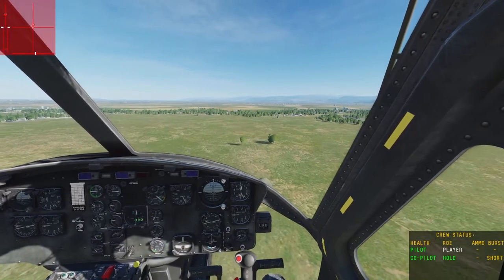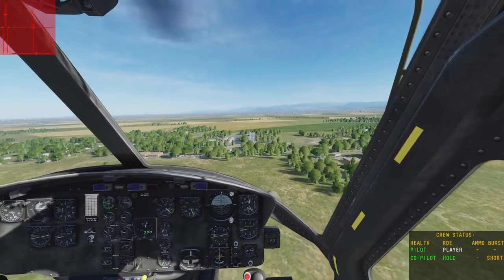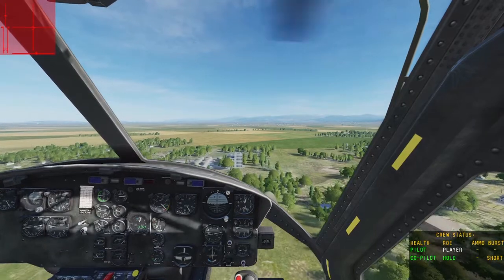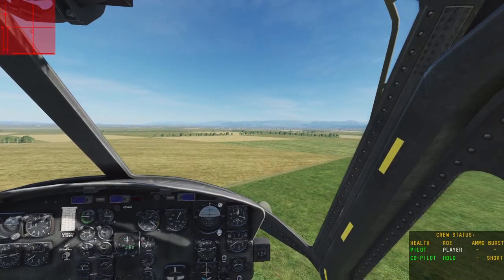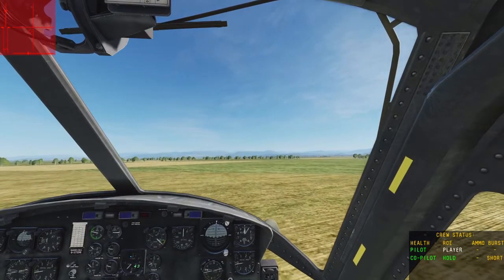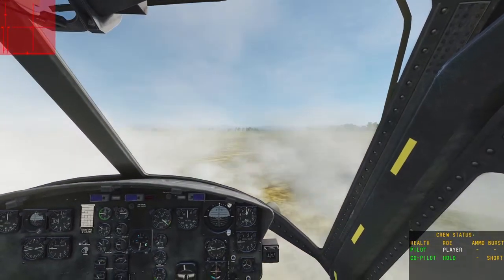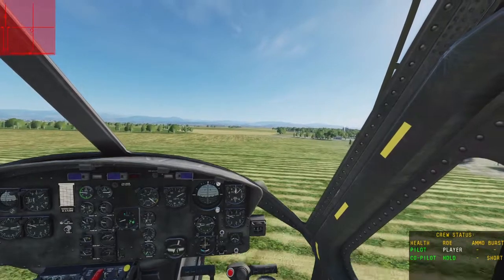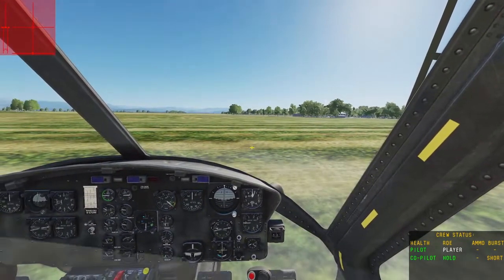DCS: UH 1 Landing Tutorial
In this tutorial, I cover the basics of landing the UH-1 in DCS.
As covered in the video, here are some interesting videos concerning ground resonance if you're interested: